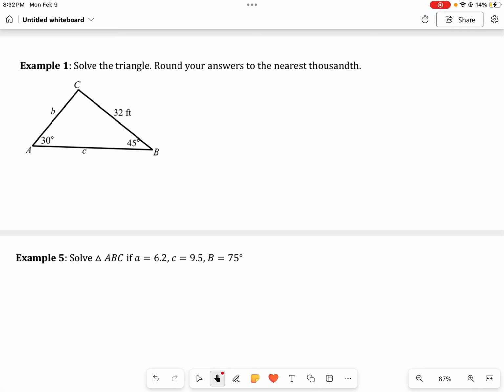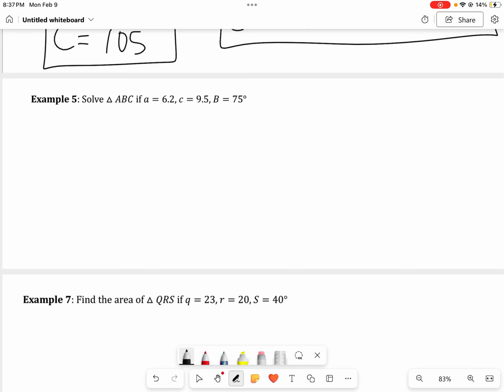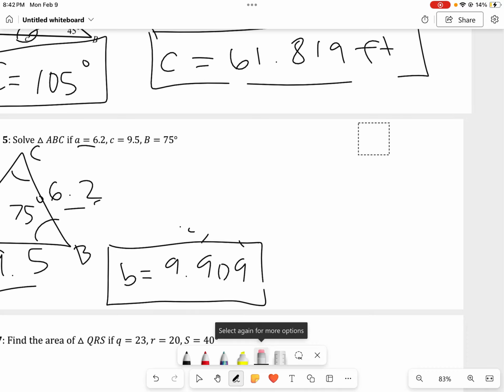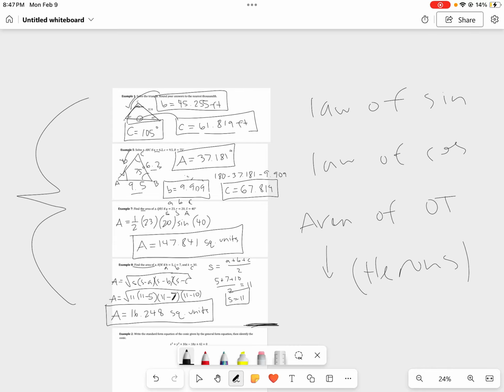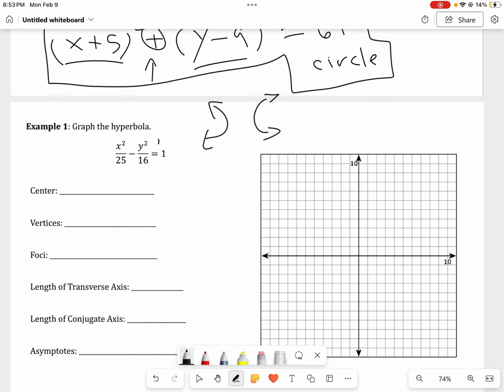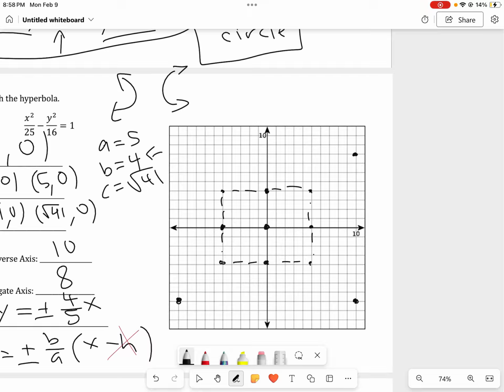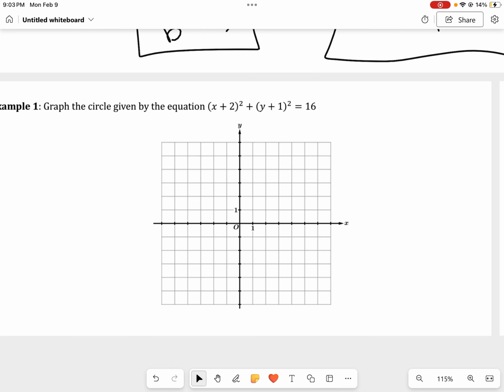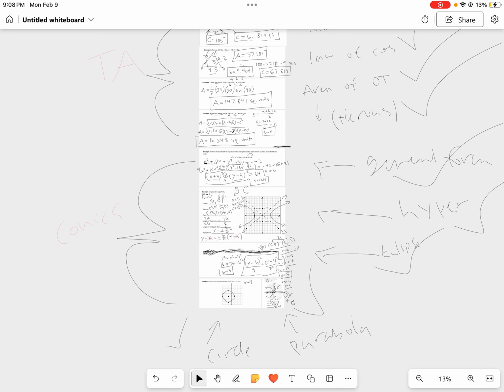AP Precalculus Test Review: Triangle Applications & Conics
I didn't expect it be 35 minutes long.